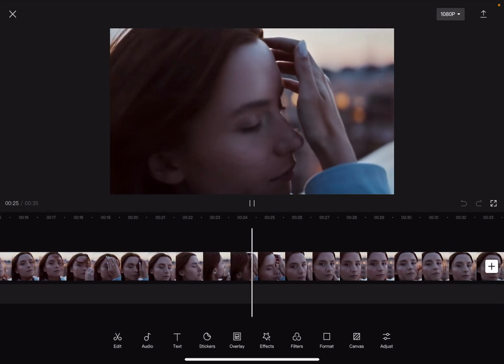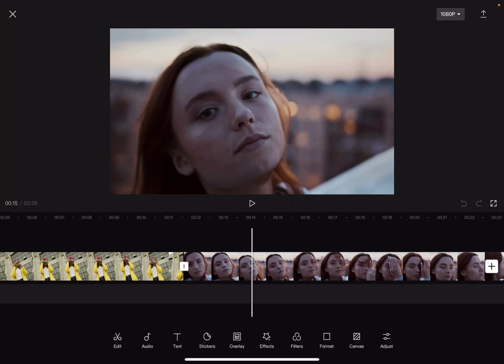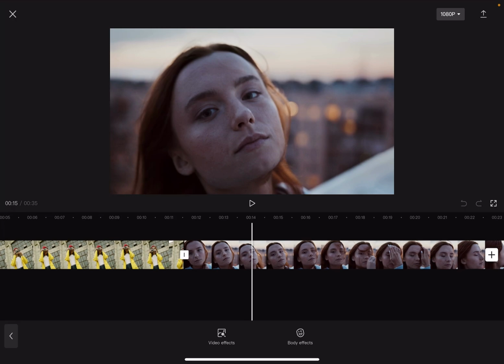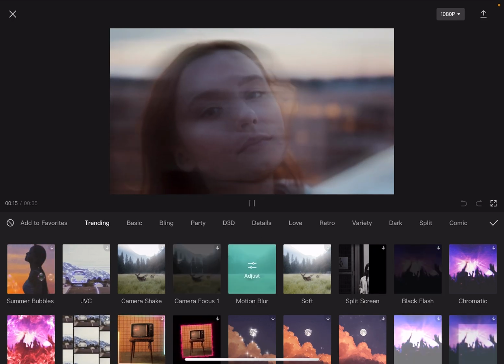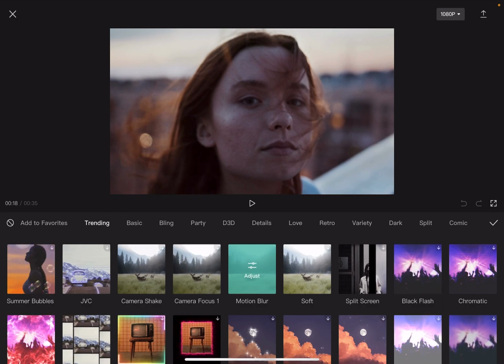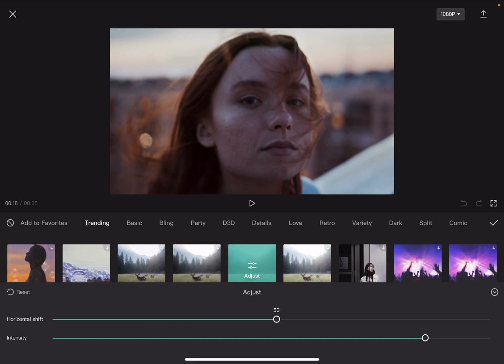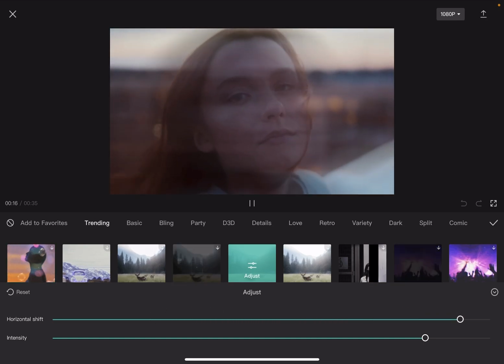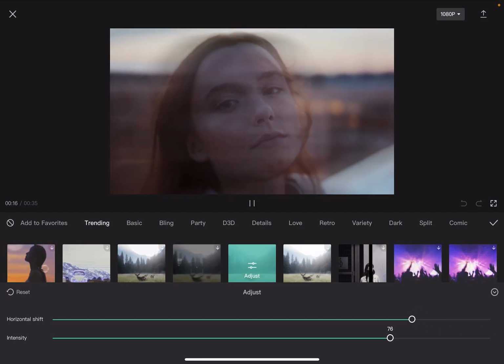How to Add Motion Blur in CapCut? - CapCut Tips